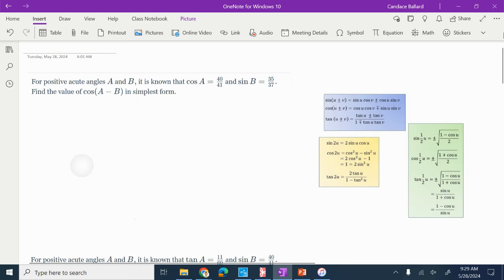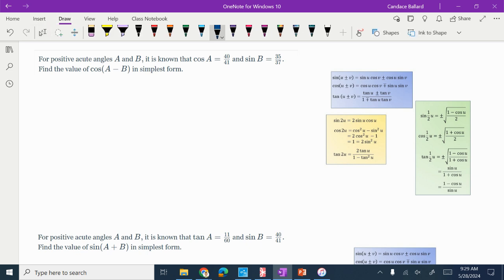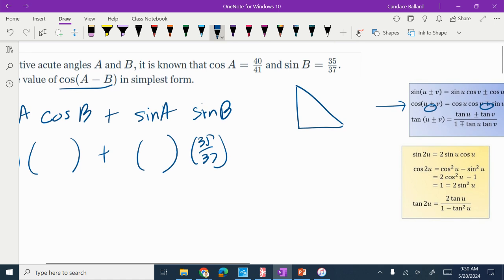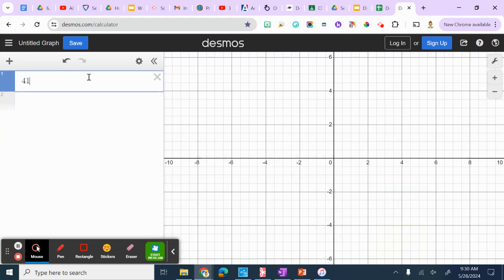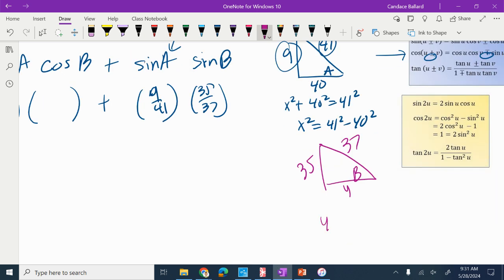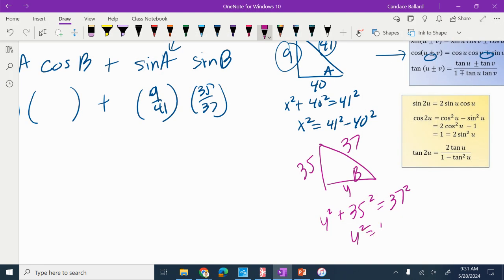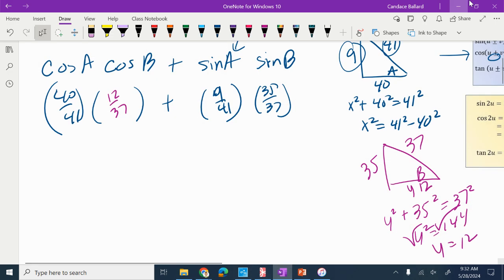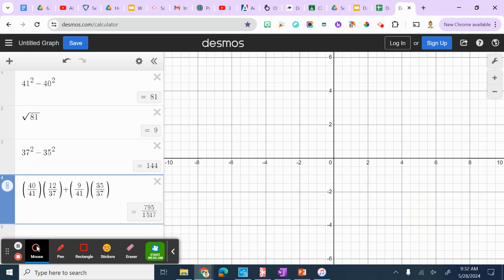A2T Sum/Difference Formula with cos